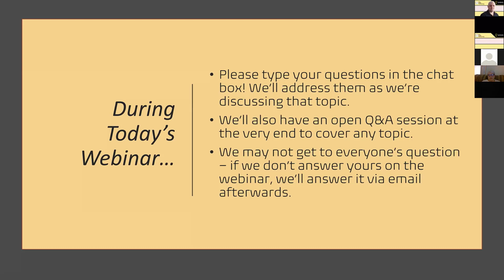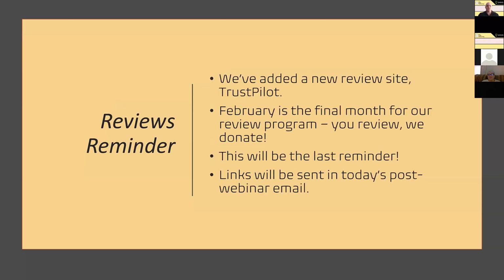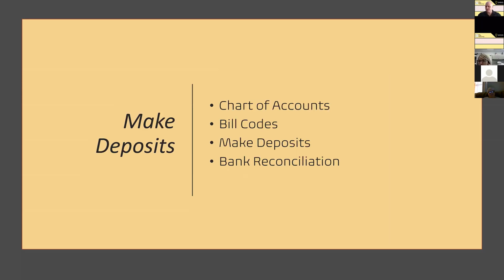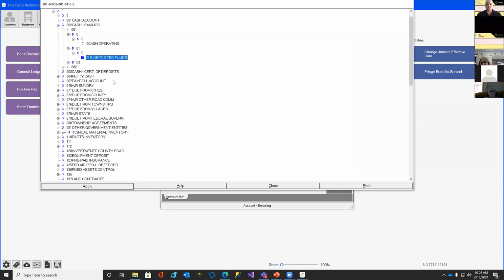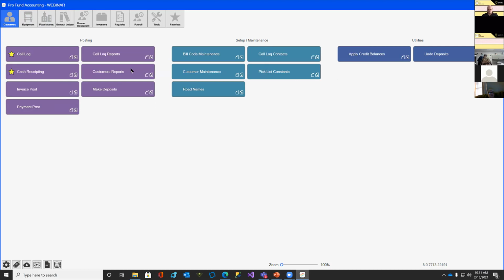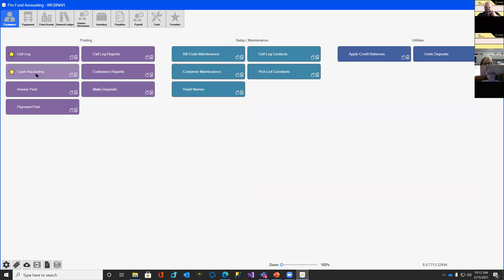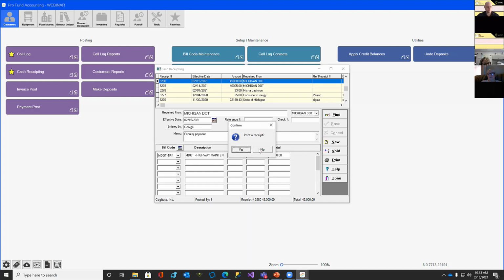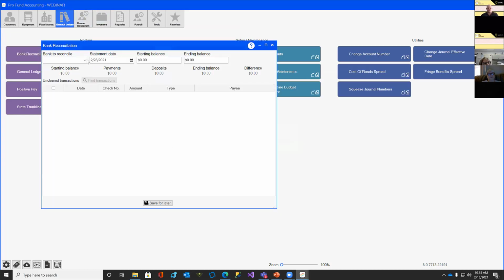How To Make Deposits - Pro Fund Accounting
George, Geoff (and Pallas!) demonstrate how to make deposits in Pro Fund Accounting. Also, an update on our Webinars moving forward and a brand-new reviews site.